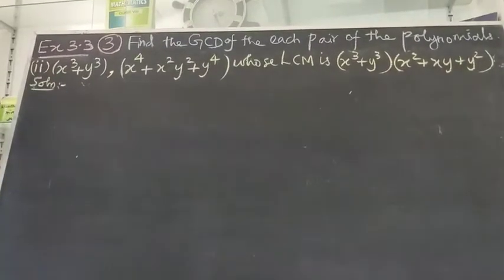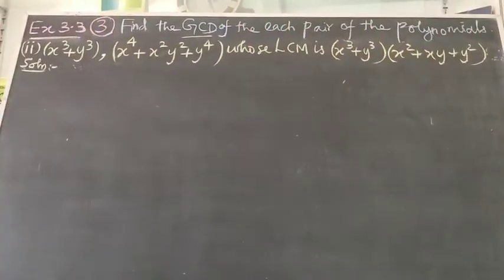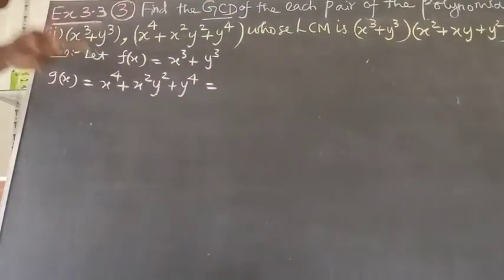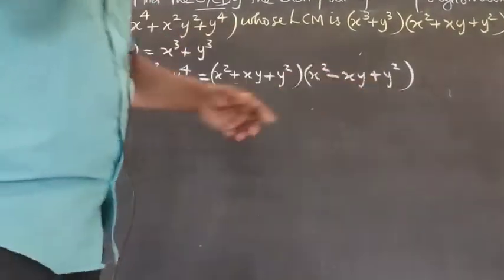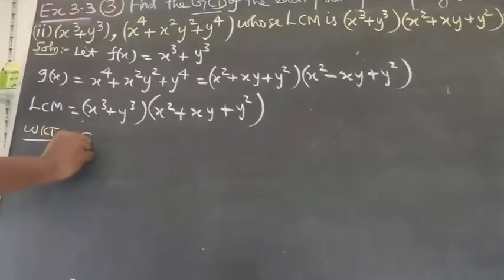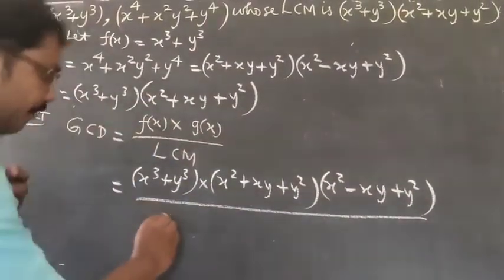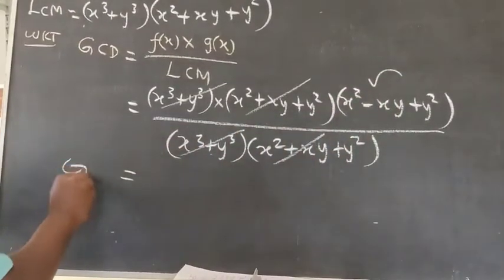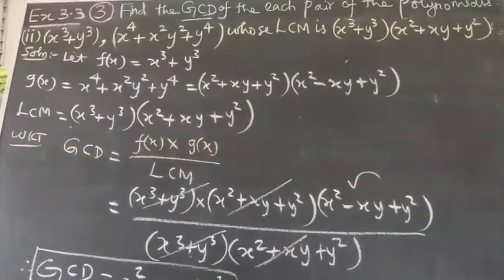Std10th|| 3-ALGEBRA|| Relation between LCM and GCD||Exercise 3.3/sum no: 3(ii)